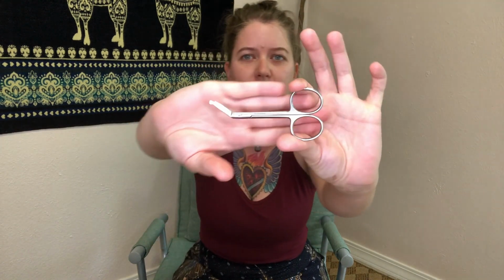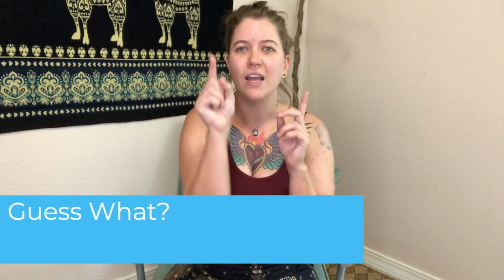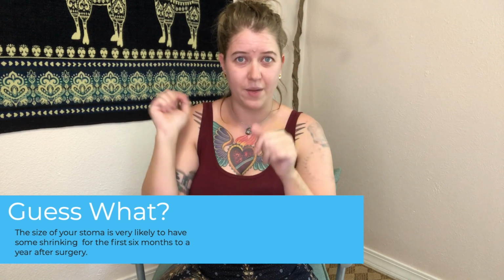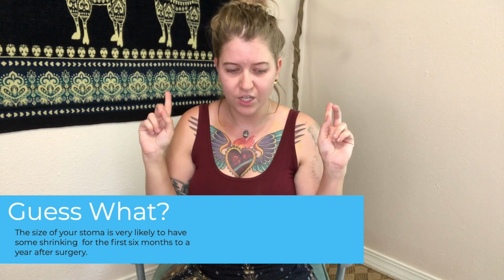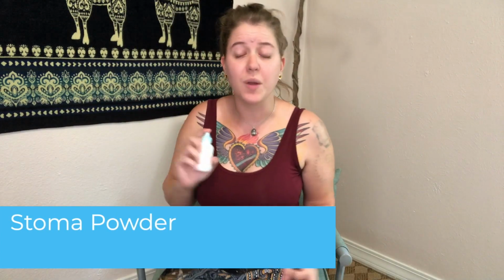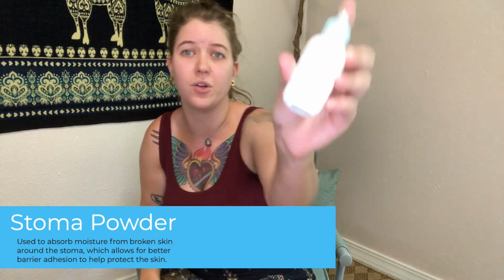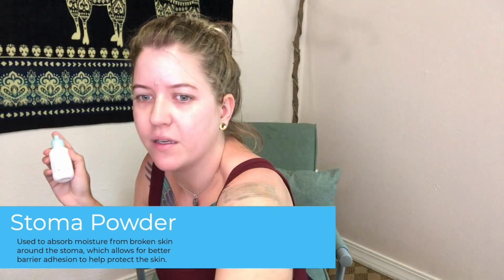New Ostomy Patient Checklist | Best Products Guide for a Better Quality of Life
New ostomy patient checklist | Best products for a better quality of life

Products:

♢Coloplast ostomy scissors, Coloplast, item number 95050

♢Transparent film for template

♢Stoma Powder by Brava, Coloplast item number 19075

♢Plastic baggies

♢Stealthbelt code “knichols” for a discount year round at stealthbelt.com

♢M9 drops, Hollister, item number 7717

♢Baby oil sourced from organic babies

For More Information on Ostomy help visit
Uoaa.org

or